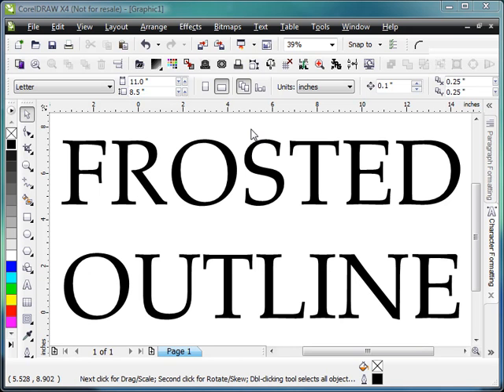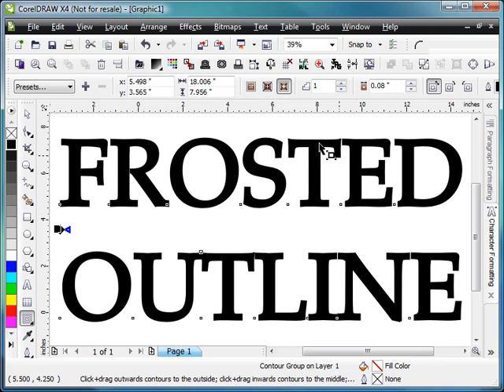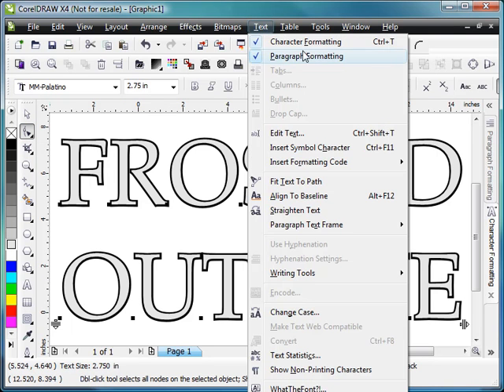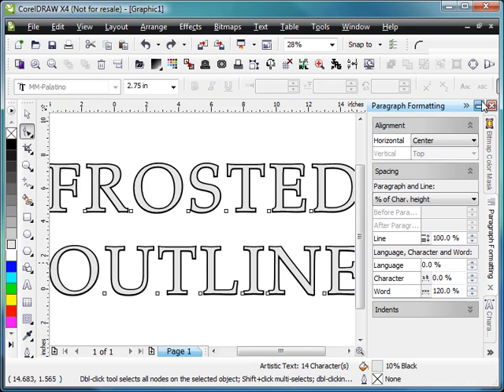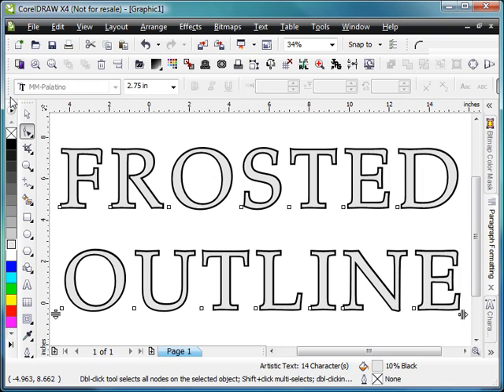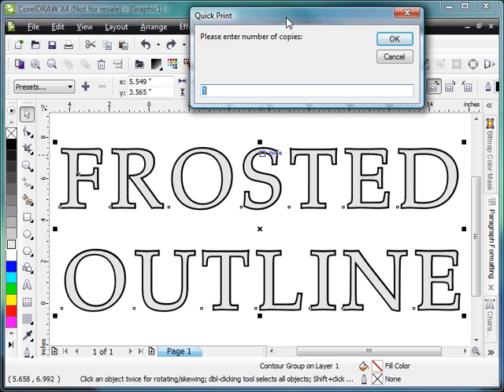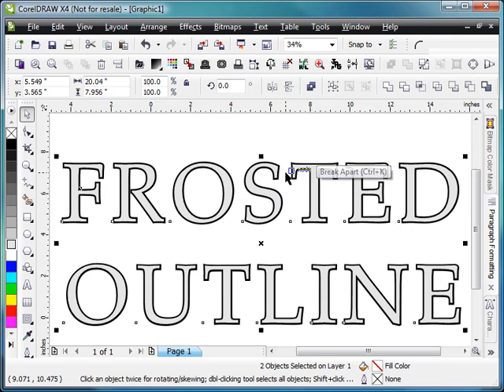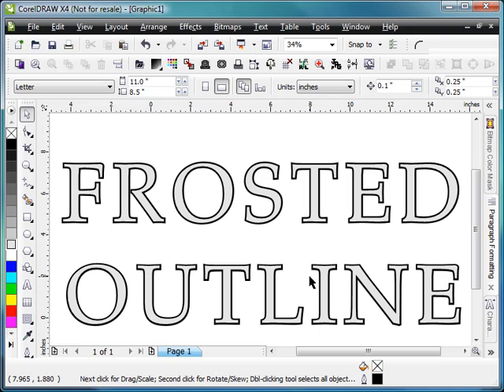Frosted Outline using Contour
This is how to created a Frosted Outline letter using Contour.  In MemorialDESIGNER X5 version 1.25 there is now a Frosted Outline button to quickly apply the contour.